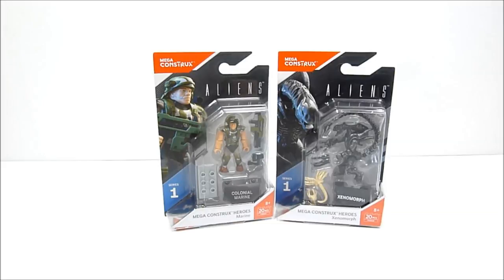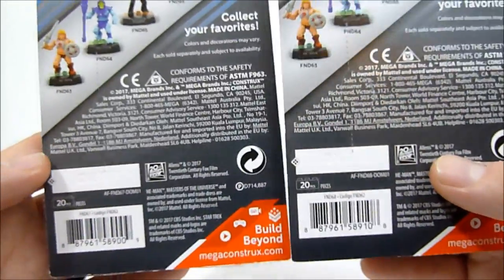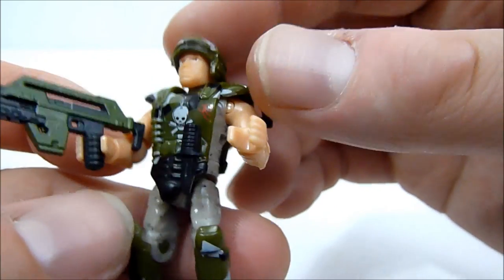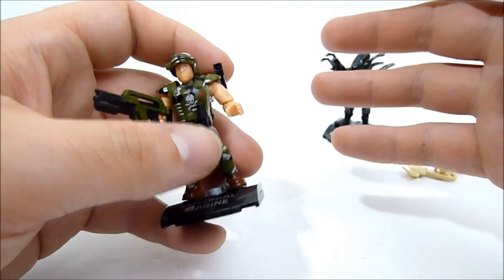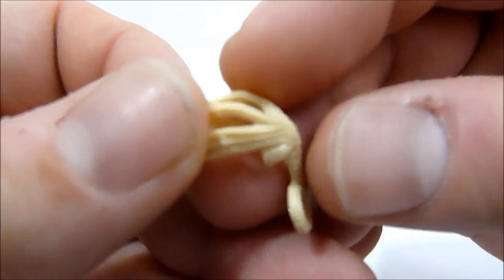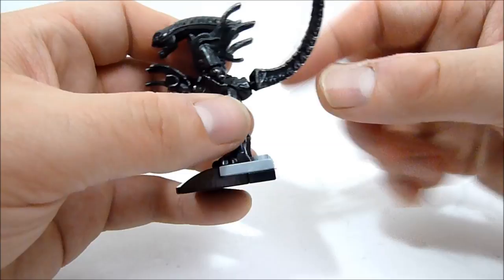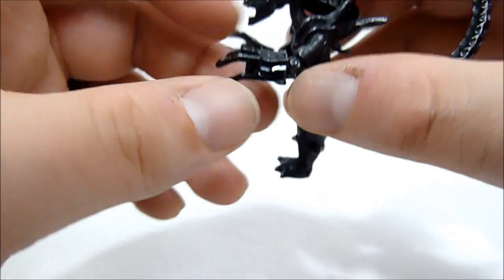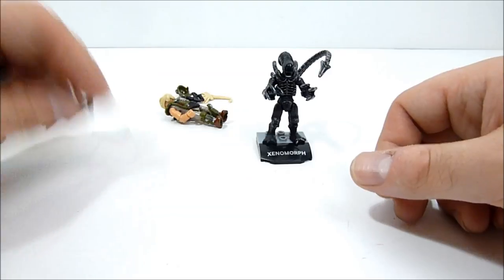MEGA CONSTRUX HEROES ALIEN XENOMORPH AND COLONIAL MARINE REVIEW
It's a Bug Hunt, man!
retail $4.99

DcomPrime
David Marlin
Stat Manley

Are you interested in supporting my channel? Consider becoming a patron